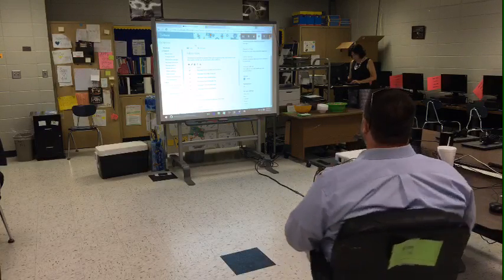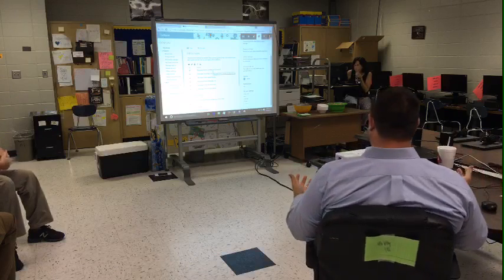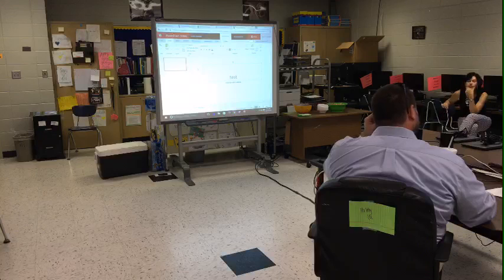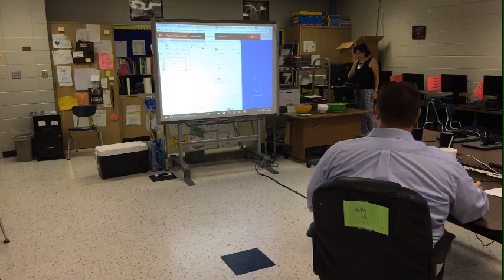Live broadcast 6/14/16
Videocast provided by Emoze's Live on YouTube